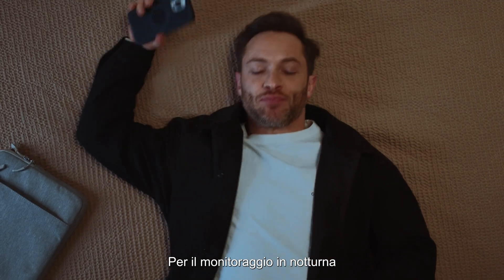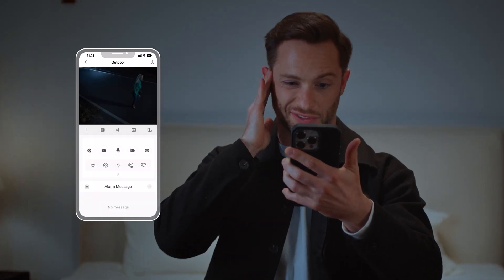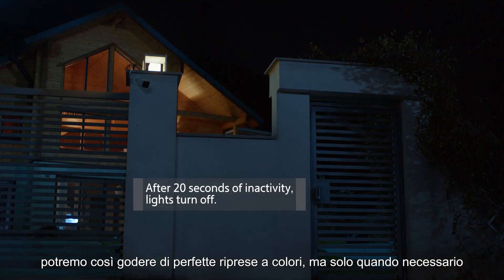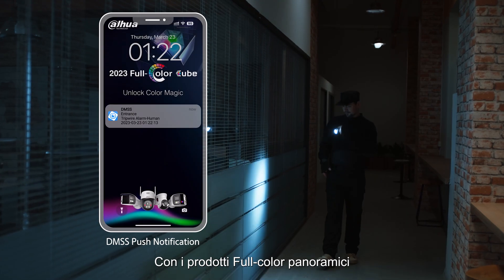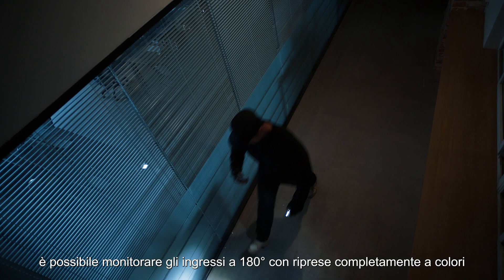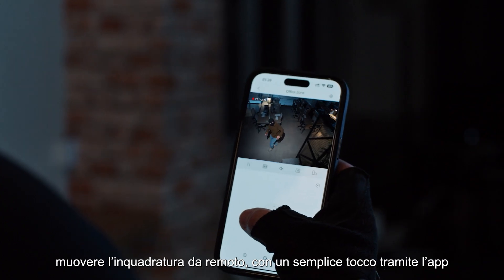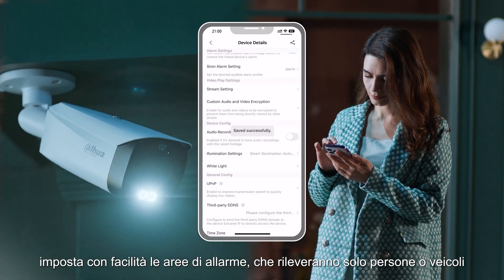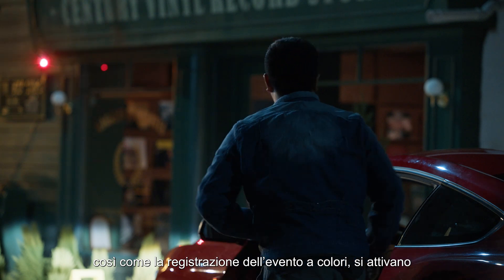Full-color Cube: Lasciati Incantare dalla Magia del Colore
Dal 2018, la tecnologia Full-color Dahua assicura agli utenti un monitoraggio a colori 24/7, nonché prestazioni elevate in termini di luminosità, definizione, flessibilità, precisione e intelligenza.

Nel 2023 nasce Full-color Cube, che unisce Full-color e Smart Dual Light con altre tecnologie all’avanguardia, aprendo le porte all’innovazione e permettendoti di realizzare progetti ben oltre la tua immaginazione!

Vuoi saperne di più sulle nostre tecnologie e i nostri prodotti?